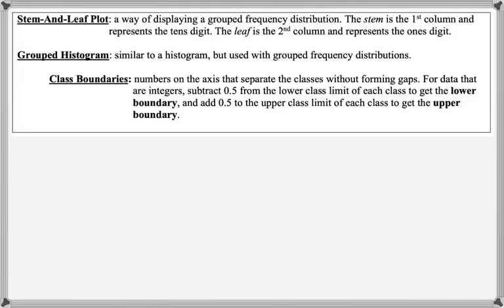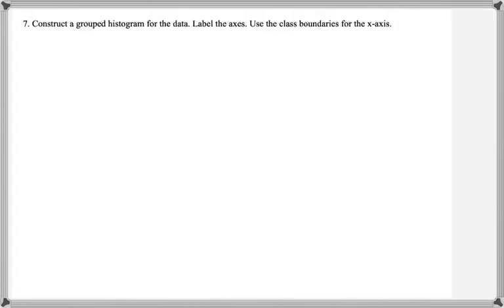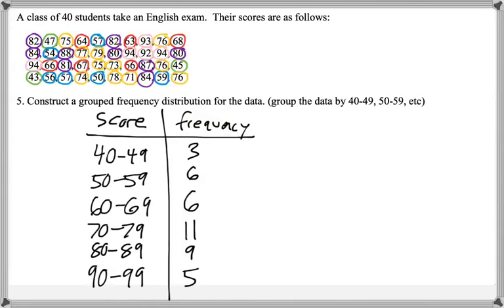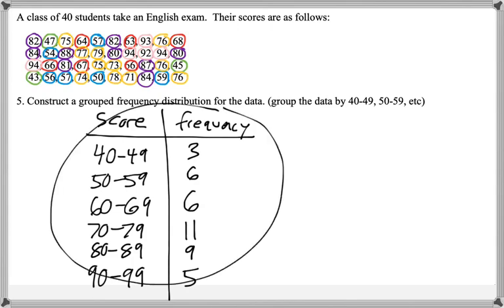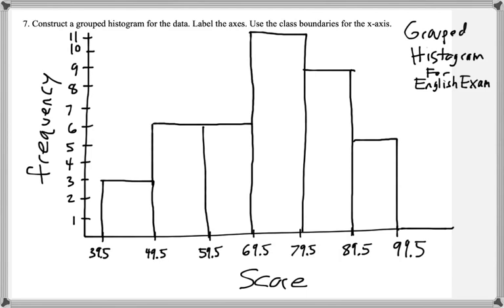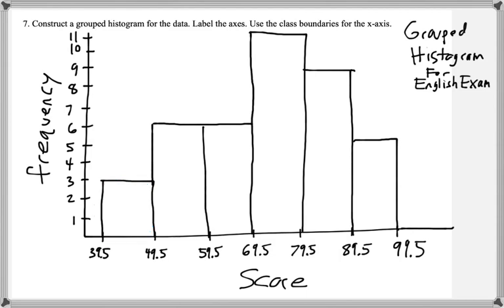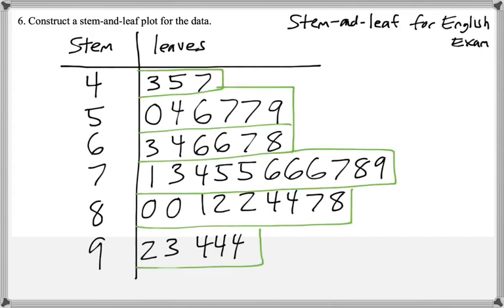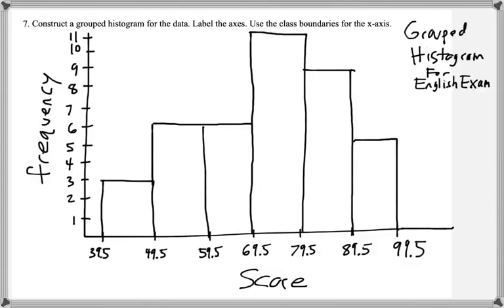Math 209 : 2.2 #7 (Statistics Tutorial : Grouped Histograms)